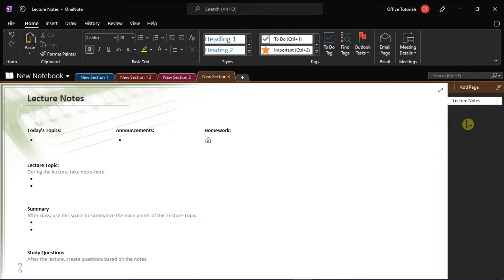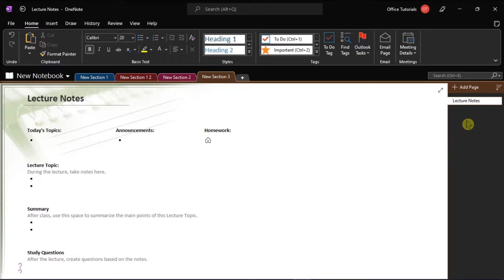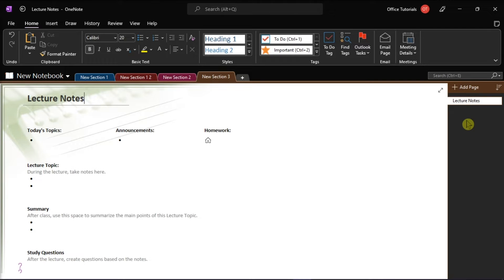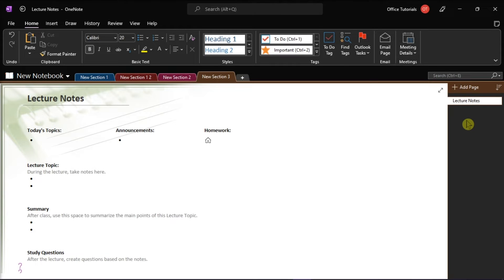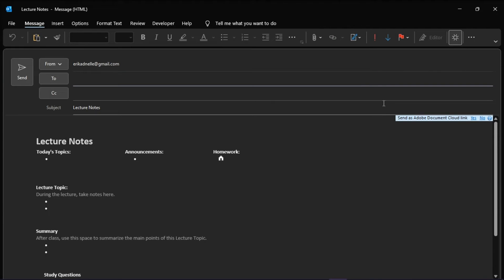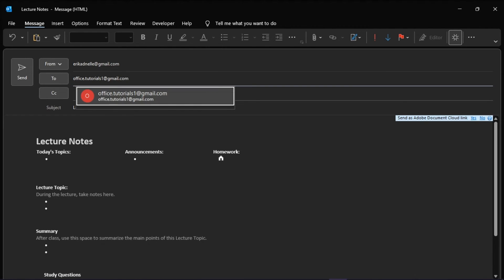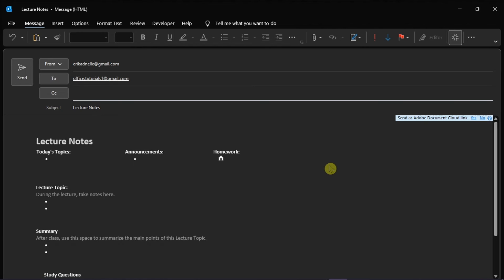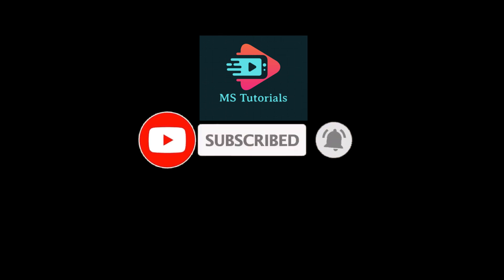OneNote - Send Notes Through Outlook by Default (Set Outlook as Default Email Client)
--- Are you wanting to share OneNote notes by sending a copy through Outlook?  If Outlook isn't your default email client, you may have trouble getting this to work.  Watch this tutorial to learn how to set Outlook as your default email client for OneNote. ---